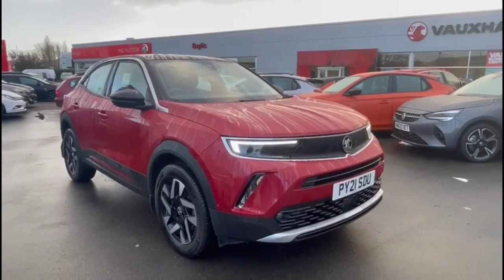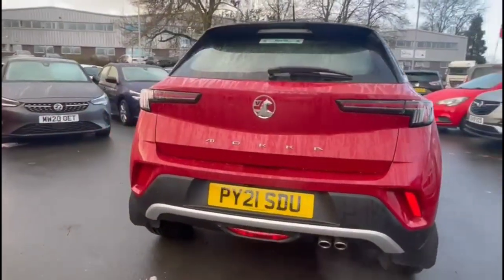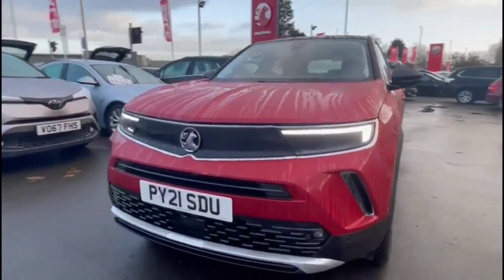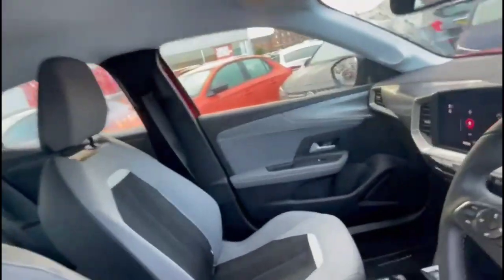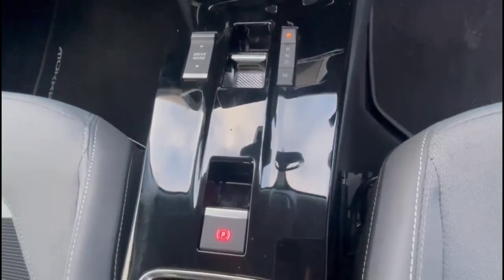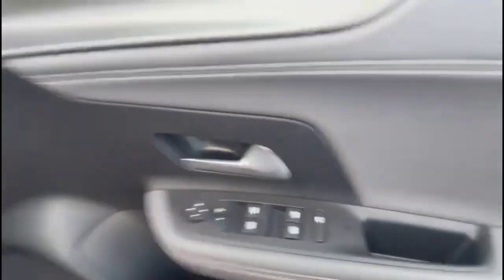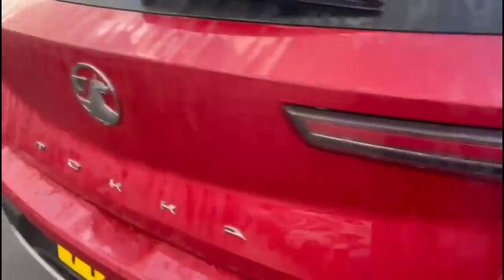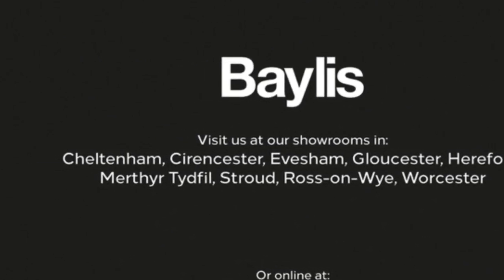Vauxhall Mokka 1.2 Turbo Elite Nav Premium 5dr Auto 2021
Vauxhall Mokka 1.2 Turbo Elite Nav Premium 5dr Auto available at Baylis Gloucester